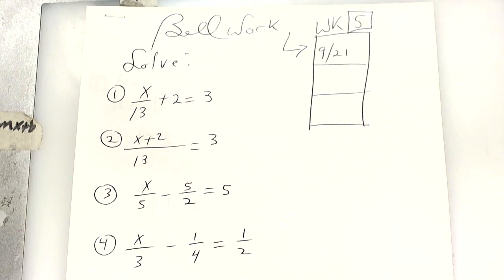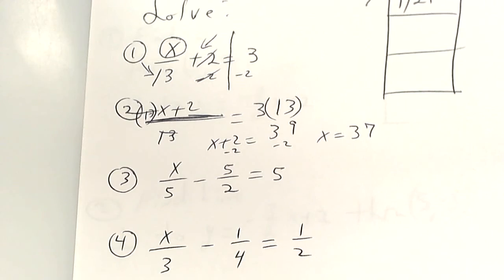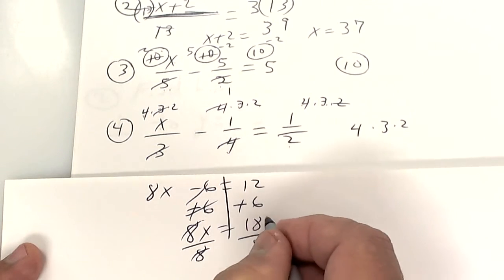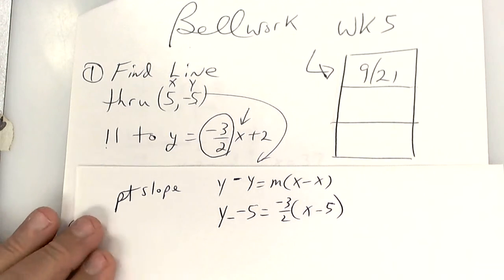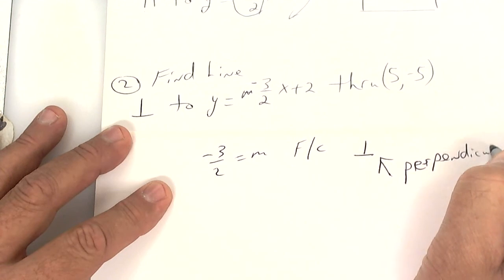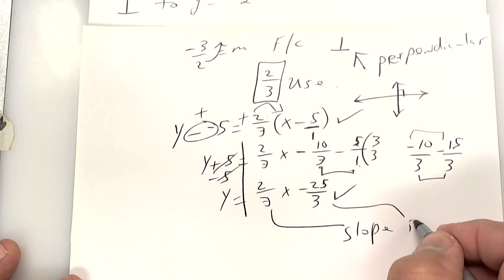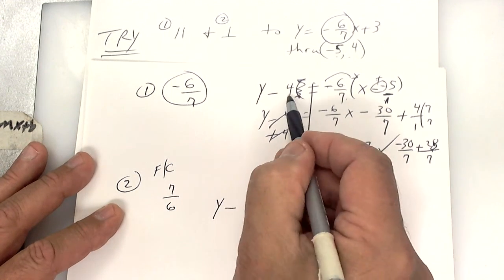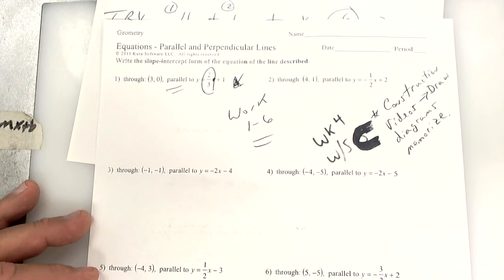9 21 20 bell work equations and parallel and perpendicular con't